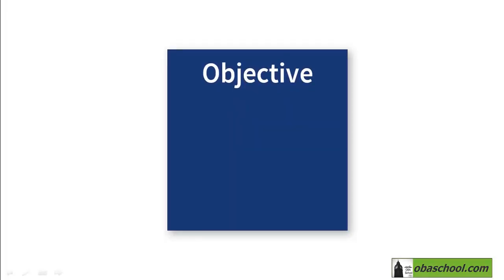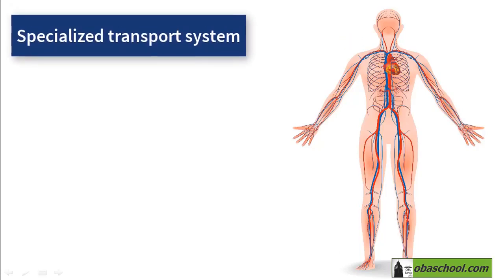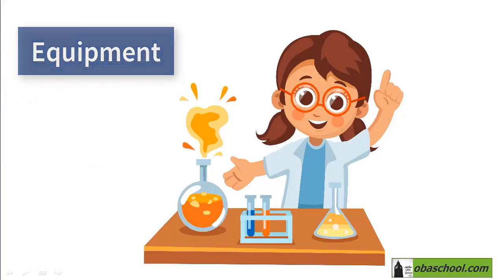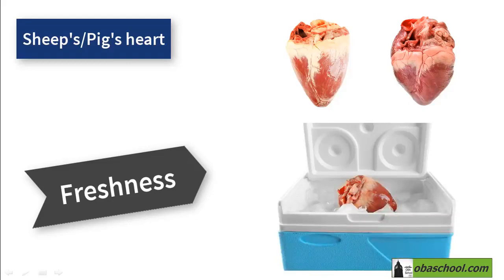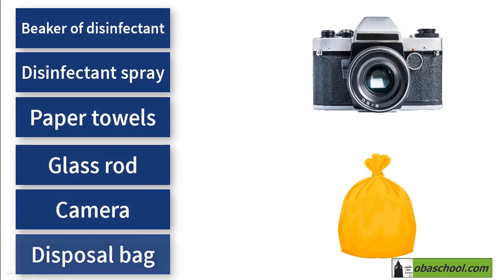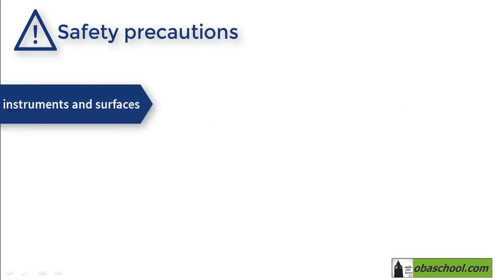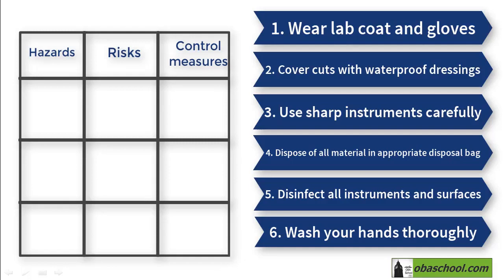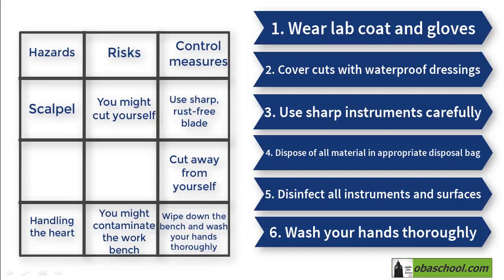Mass Transport – 1.48 Required Practical – Dissection: Equipment Preparation and Safety Precautions